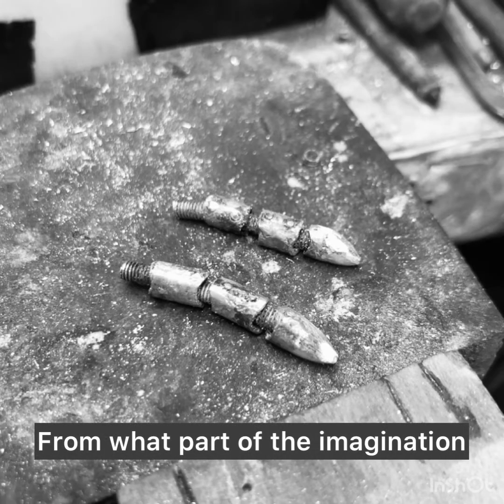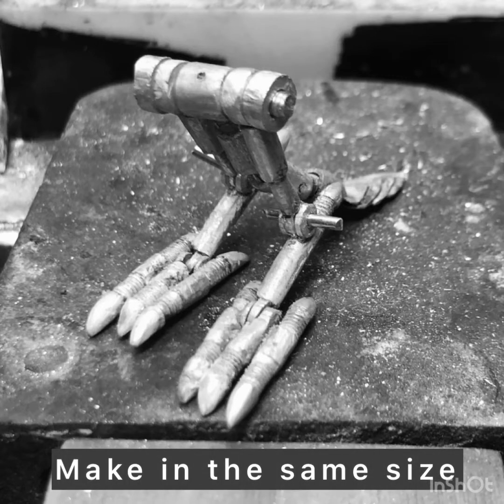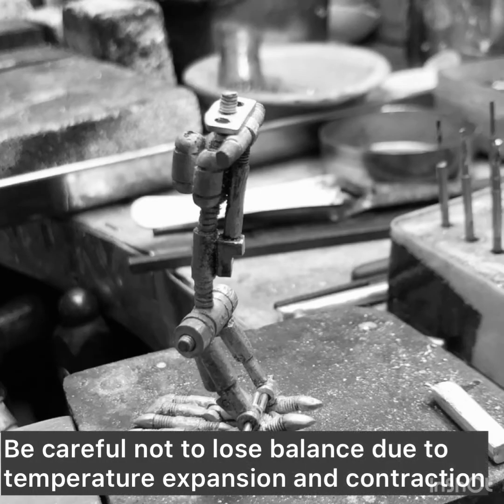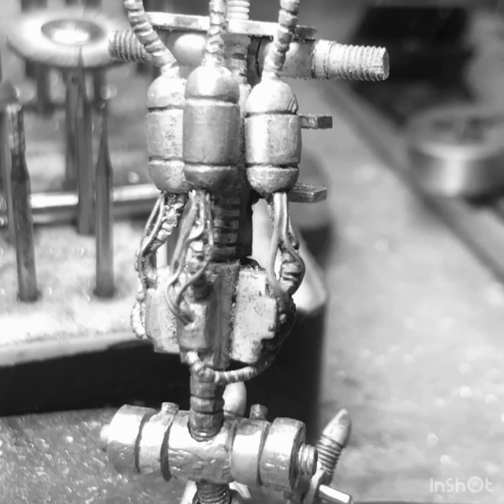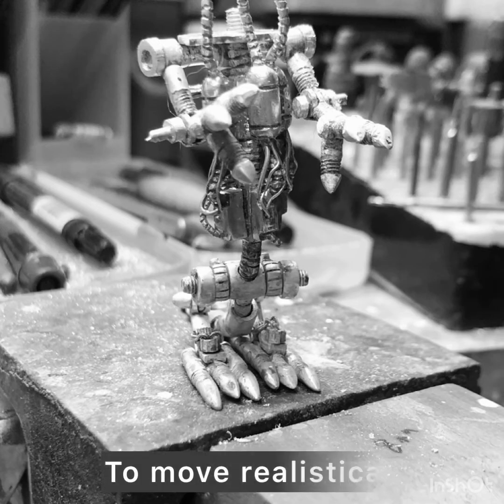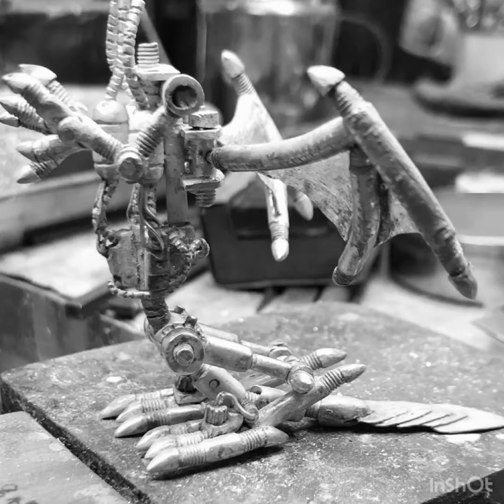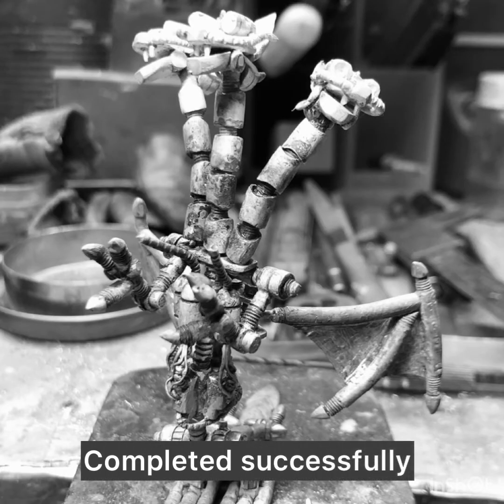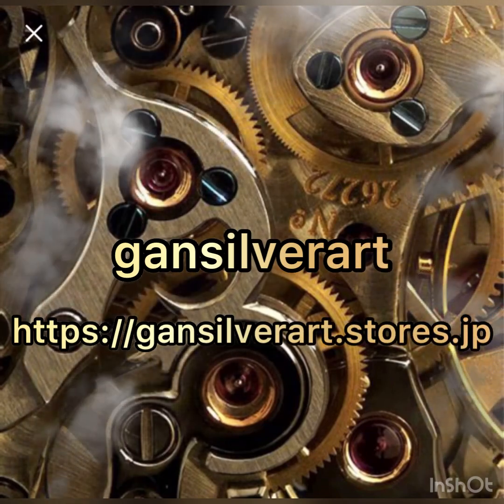ロボットオブジェクト『ドラゴン』作ります！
今回はドラゴンの製作工程と言う事で
作った時の写真が沢山出てきたのでちょっと長めの
動画になりました！
製作に興味ある人は必見です！！

「Connect your heart」I'm sure you can see the light of happiness
みんなで「心を繋ごう」きっと幸せの光が見える！

「型」や「デザイン画」の無い『世界に一つ』のsilver art作品を
イメージ動画で個展的な配信をしています。

アート作品に関してはこちらから
▽gansilverart gallery store

SNSリンク
▽gansilverart Instagram

シルバー職人によるすべて手作りのシルバーアクセサリー　ロボットや機械のデザインなどオリジナル性の高い作品を是非お楽しみください。

Artist GAN

1963年　大阪の堺市の鍛冶屋の家に生まれ、少年時代はプラスチック粘土にはまっていた。当時のテレビヒーローを本物そっくりに作ることが出来たため、近所の子供たちに好評でその頃から物作りのおもしろさを追求し始めていた。
家業の技を父親から譲り受け、鍛冶屋職人時代はさまざまな建物や機械システム、配管製作などの仕事を行ってきた。そのうらでは自分のライフスタイルに本業の技を用いてメタルアートなども手がけている。
2004年7月、以前より興味のあったシルバー工芸に着手　鍛冶屋職人特有の技、熱学・力学を用いて独特のかたちを造り出している。また、道工具など自分で使いやすいように自分なりに改造製作しており、中でも移動式工房などという製作道具入れ兼作業台を作り出し、製作実演なども行っている。
主な活動暦
２００６年４月２６日発行の『ストリートアクセＮＥＸＴＦＩＬ１１』にて

webshopDEDOより紹介
２００６年８月４日発行の『ロボットライフ増刊号』にてロボ好きがこだわるアクセサリーで紹介

２００６年８月１０日発行の『ぴあ関西版』にてROBOCAFEの「ロボットの空間」で紹介

２００７年８月２７日～３０日にアメリカ・ラスヴェガスにてＭＡＧＩＣonlineに出展
ＭＡＧＩＣonline　web

２００８年３月１日土曜日に インターネットTV（あっ！とおどろく放送局） 毎週土曜日20時から放送の『リンしゃんQ-LOVE』 で紹介インターネットＴＶ「あっ！とおどろく放送局」

２００８年６月１日～６月１５日放送CATV『知っとこねっと２』出演放送CATV『知っとこねっと２』

▽gan silver artの作品を愛用して頂いている著名人

2014年3月20MXTV5時から夢中にて
美保純　(みほじゅん)着けて頂きました。

2020年1月30日Nespressonの体験イベントにて
とよた真帆 (とよたまほ)着けていただきました。

2020年2月13日
EMPIR ENTERTAIMENT
JAPAN,INC代表
THEODORE MILLER (セオドールミラー)アンミカ旦那様
EMPIR ENTERTAIMENT

2020年11月８日
沼口　麻子　　シャークジャーナリスト沼口麻子／ほぼ命がけサメ図鑑シャークテールフィン使って頂きました。

吉村昌広　(よしむらまさひろ)　ラジオFM802

中村天平　なかむらてんぺい）ピアニスト

小林　梓（こばやし　あずさ） タレント(元カントリー娘）